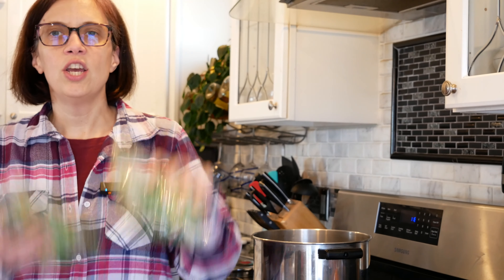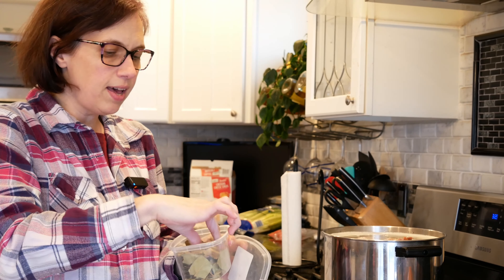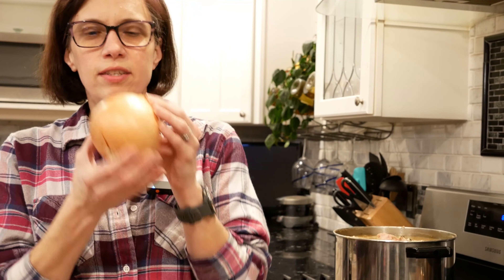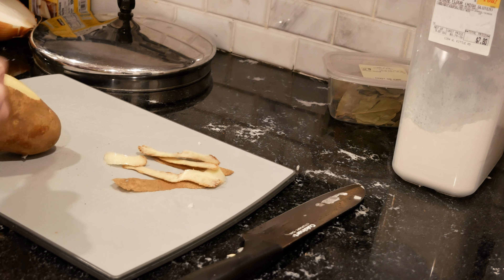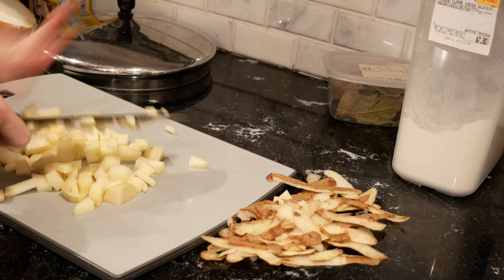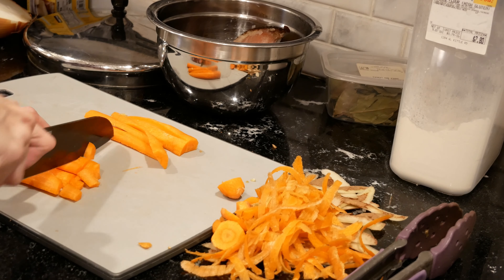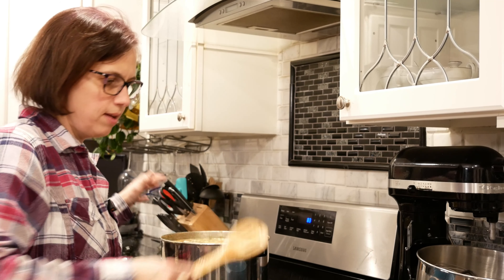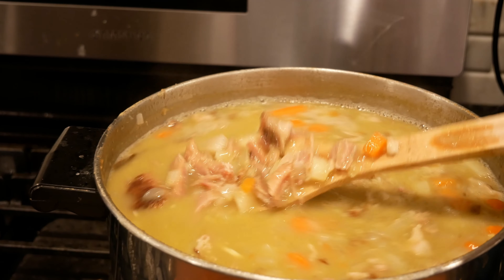How to Make Homemade Split Pea Soup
Learn my simple method for making split pea soup at home. Happy Cooking!